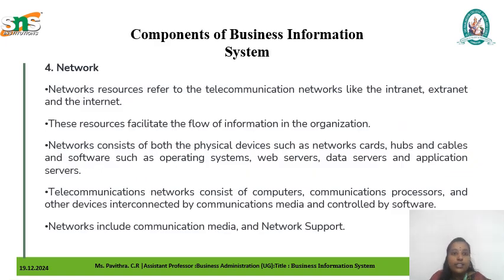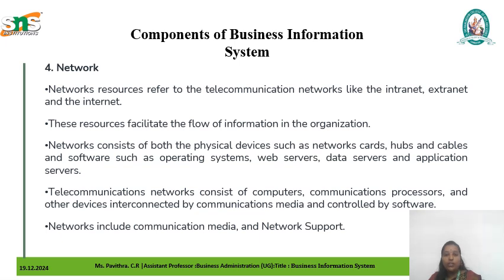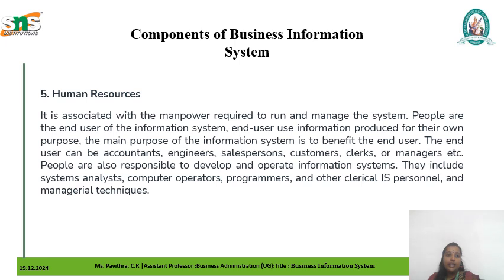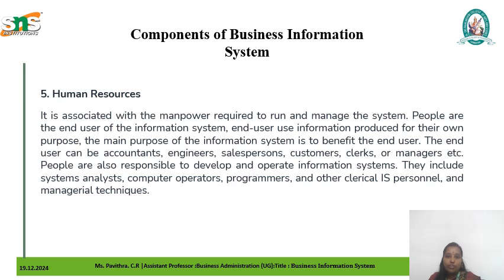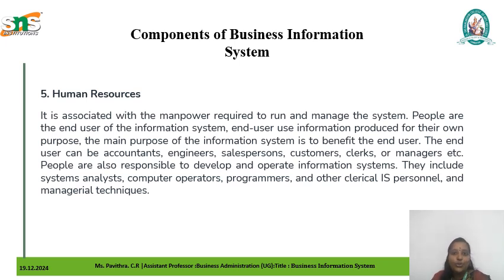Components of BIS| Business Information System| SNS Institutions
Video lecture series on business information system